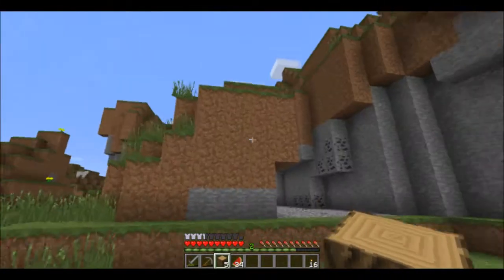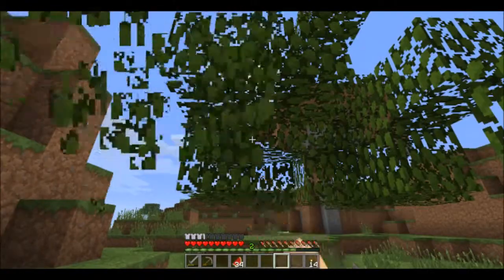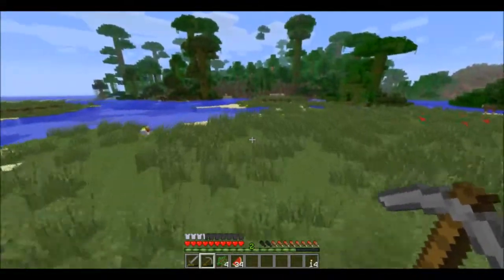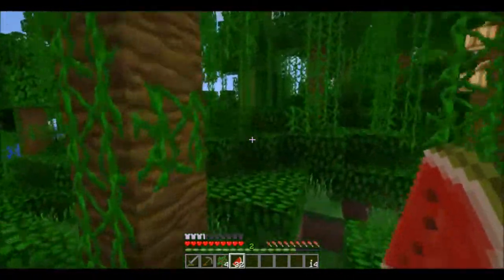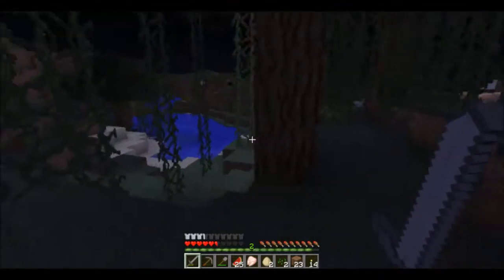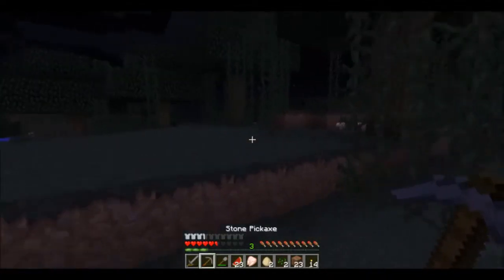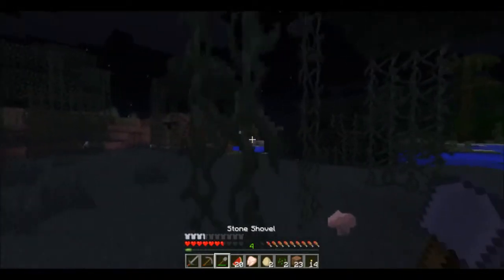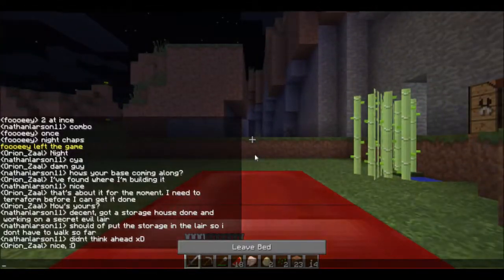Orion plays on Pixel Miners [E16] - More Disappointment, More Talking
A quick episode today. Talking about what I plan to build on the server, I will be going on holiday so I won't be playing for a while.